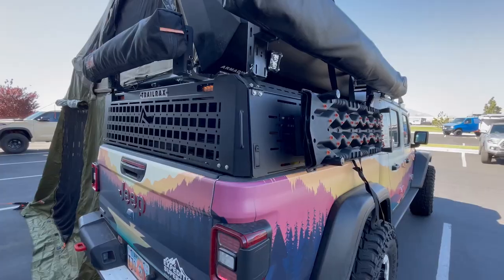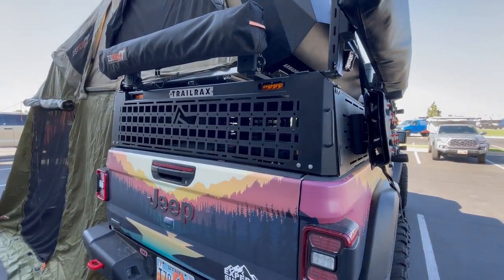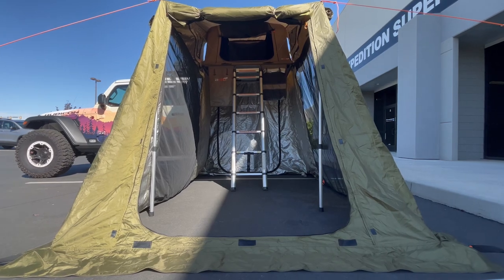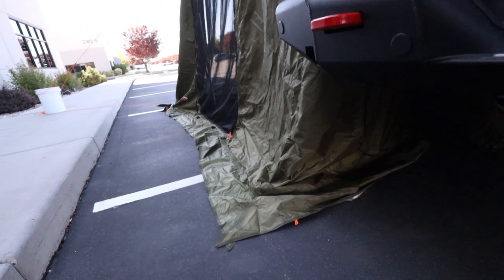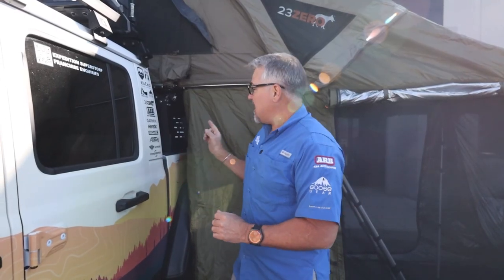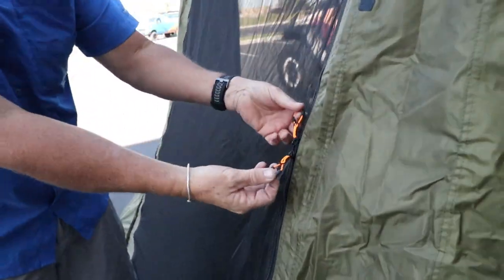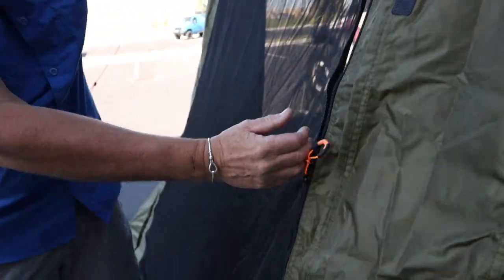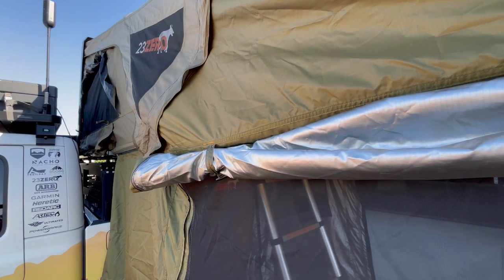23Zero A2 and A3 Annex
The Armadillo A2 and A3 Annex is now available. It offers a generous 70 sq ft of living space and extends your sheltered area significantly. It can be used for various purposes - cooking, storage, shade, kennel space, private changing area, and so much more. It has a door on every side - two sides doors and a front door all have fine no-see-um mesh and a rear door provides convenient access to your vehicle.

Setting up the annex is a breeze. Simply zip the annex to the tent’s rain fly, slide it into the sail track (C-Channel), stake down the corners, deploy the telescoping poles, and secure the guy lines.

A zippered, bucket floor will be offered in the very near future as a separate optional purchase. Your roof-top tent mount height will strongly determine whether the floor is suitable for your set-up and works best with standard/tall mounted configurations.

Buy the A2 and A3 Armadillo Annex now online at 23ZERO.COM (Link in our bio).